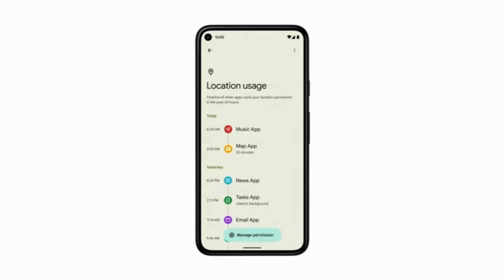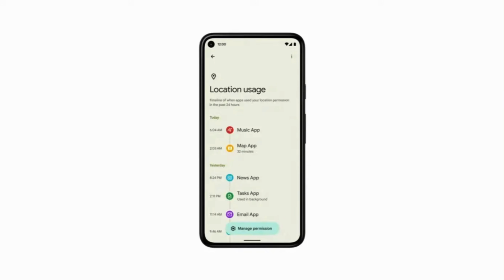Material You UI - Review by a Senior Designer - Android 12 Redesign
Google introduced a new UI Design Language in their upcoming Android 12, called Material You. As you probably guessed it's all about personalisation, but it also shows a departure from minimalism, into a more organic, friendly set of patterns. Here's my first impressions about the UI change, not focusing on UX here too much, but the visuals are quite interesting in term of UI and graphic design.